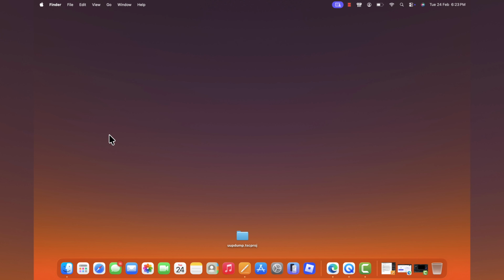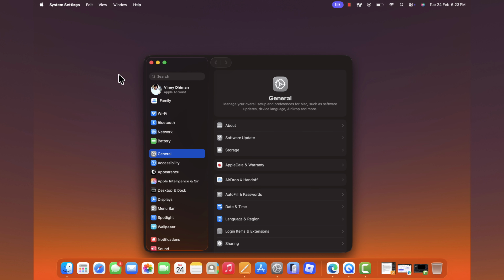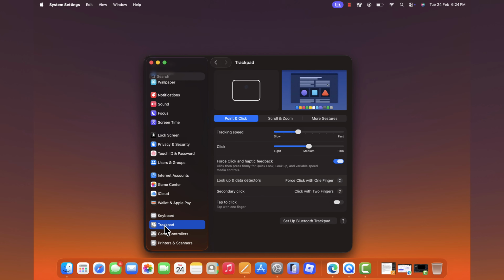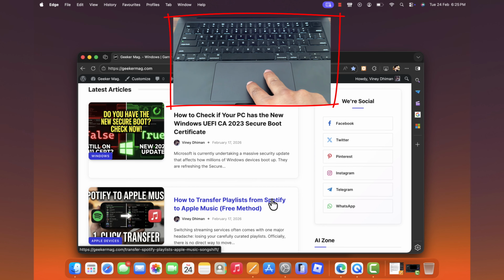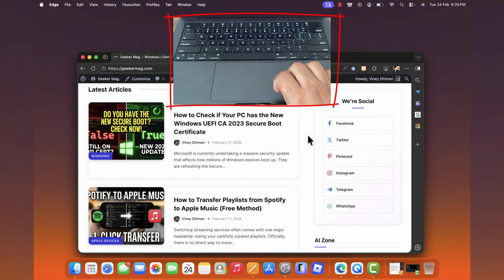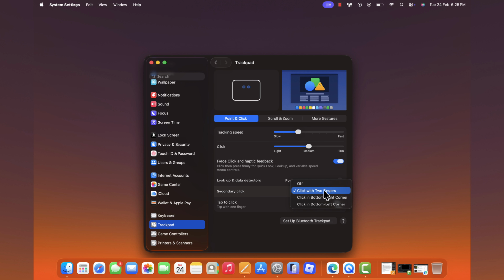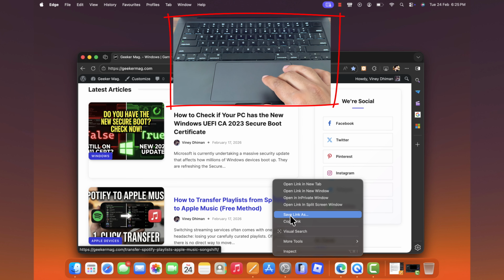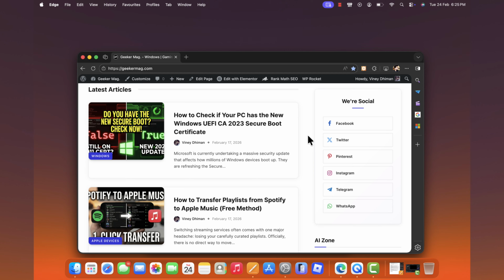How to Enable Right Click on MacBook Air & Pro M4,M3 (2026 Guide)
Learn exactly how to enable and customize the right-click feature on your MacBook in under a minute! Whether you're using a MacBook Air or MacBook Pro (M1, M2, M3, or the new M4), turning on the "Secondary click" makes navigating macOS so much easier—especially if you just switched from a Windows PC.

In this video, I’ll show you how to change your trackpad settings from a two-finger click to a standard bottom-right (or bottom-left) corner click.